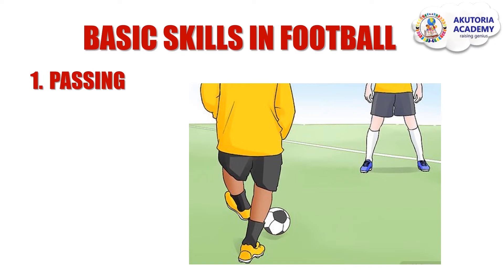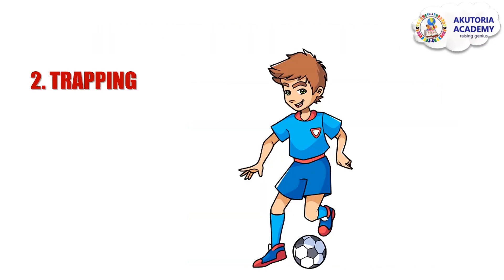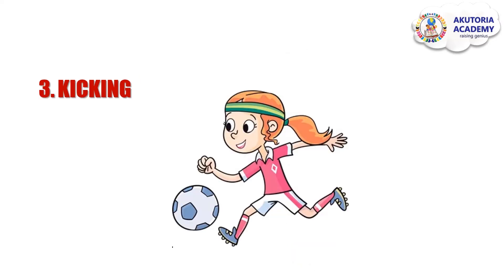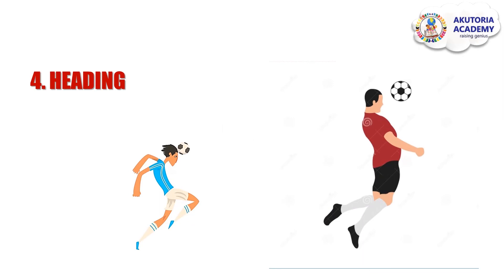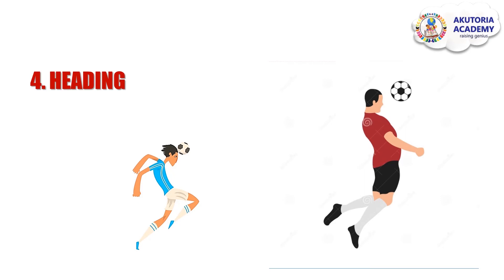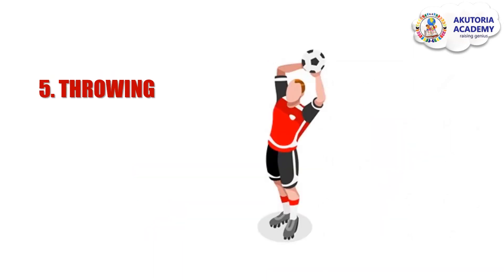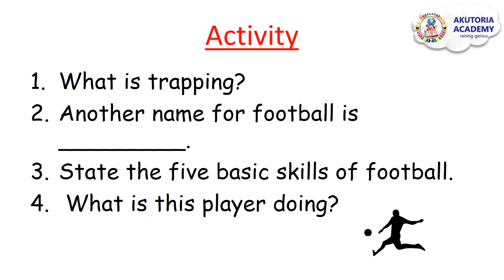Ball Games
Learn more about the game of football. Watch and share!